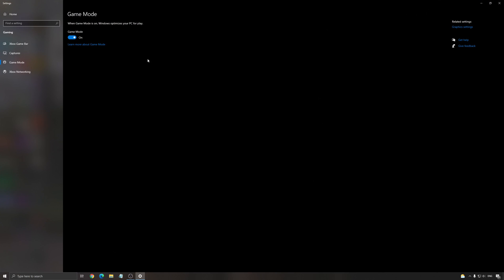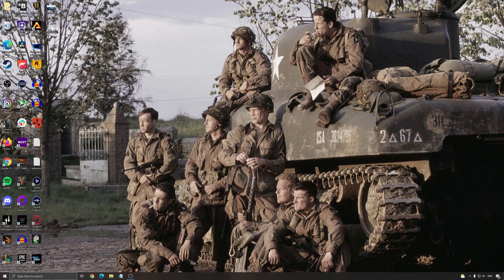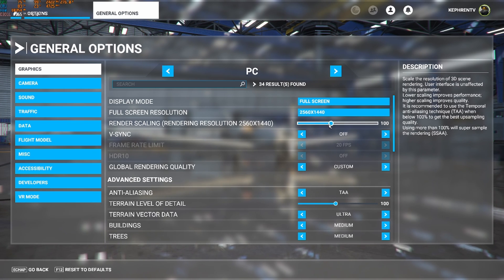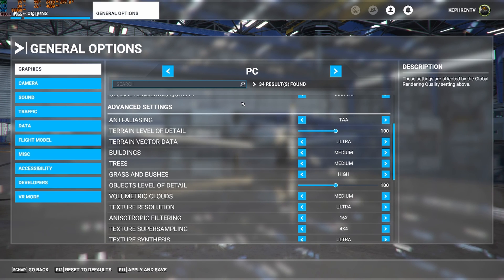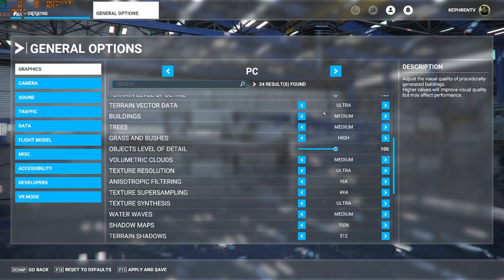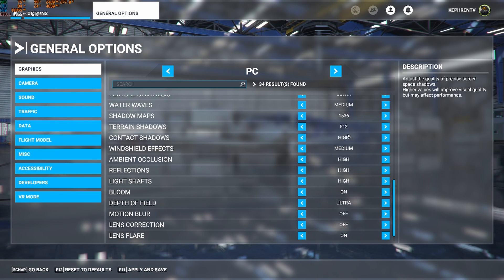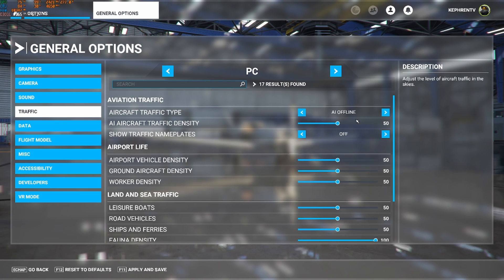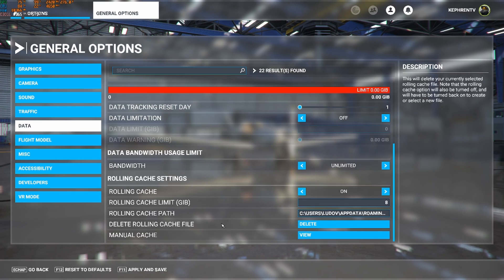[2021] Microsoft Flight Simulator Update 5 - How to BOOST FPS and Increase Performance on any PC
This is a simple tutorial on how to improve your FPS on Microsoft Flight Simulator Update 5. This guide will help you to optimize your game.

This video will teach you guys how to optimize Microsoft Flight Simulator Update 5 for the best increases possible to boost fps reduce lag stop stuttering fix spikes and improve visuals within Microsoft Flight Simulator Update 5.

My Configuration:

CPU: Ryzen 5900x
GPU: Nvidia EVGA 2070 Black Gaming 8 gig
Ram: 32 GIG DDR4 3600mhz
Headset: Hyper X Cloud 2
Headphone: Sennheiser HD 599 Special Edition
Microphone: Blue Yeti
Keyboard: HyperX Alloy origins core
Mouse: Glorious Model o-
Mousepad: Corsair Vengeance MM200 Wide edition
Camera: Logitech C920